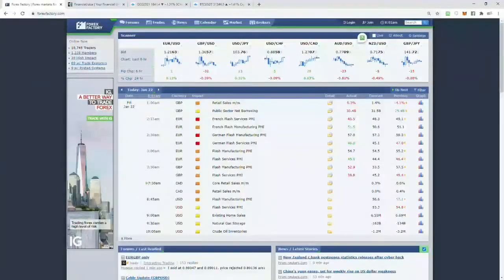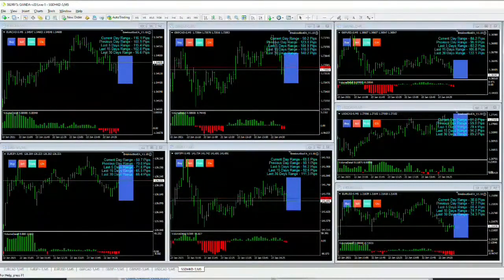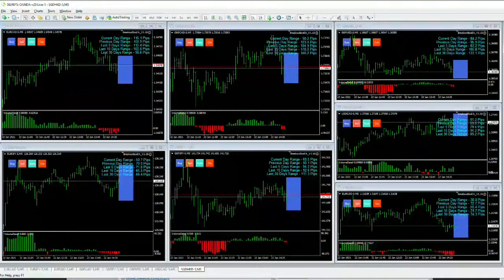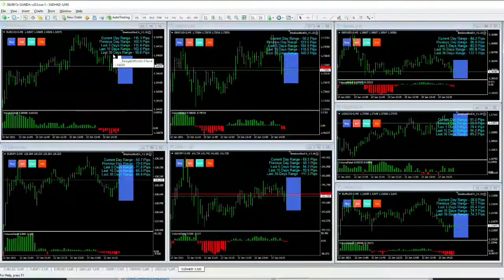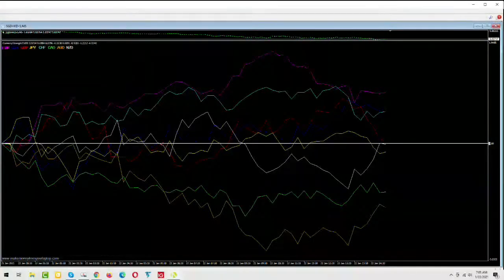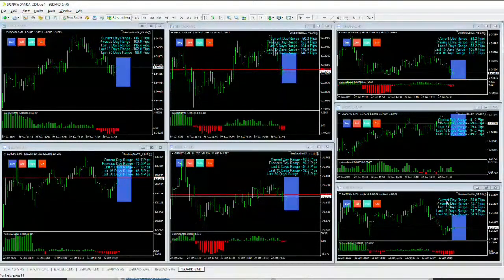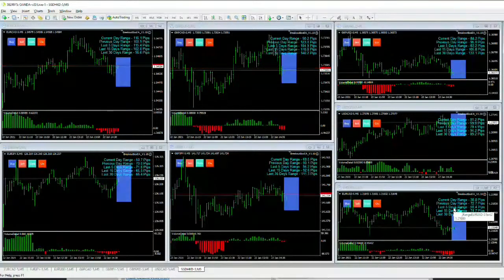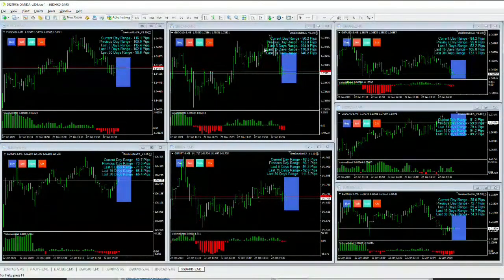Forex Trade Idea (22 Jan 2021)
Forex US Session Open Breakout Trade Ideas. Click the social links at the top of